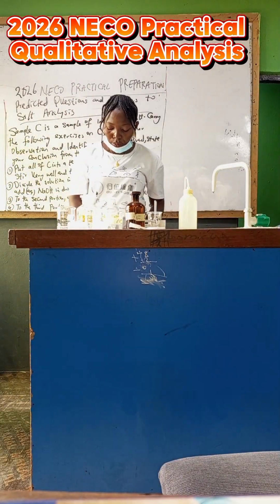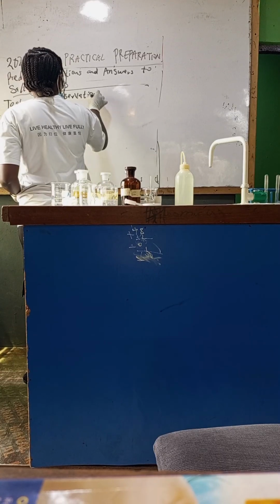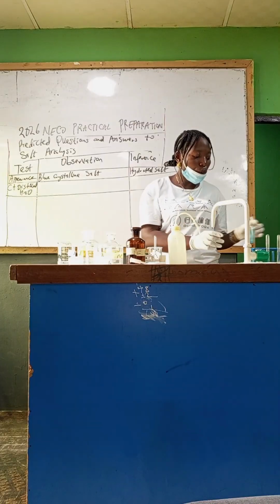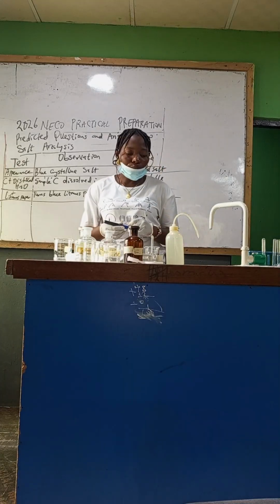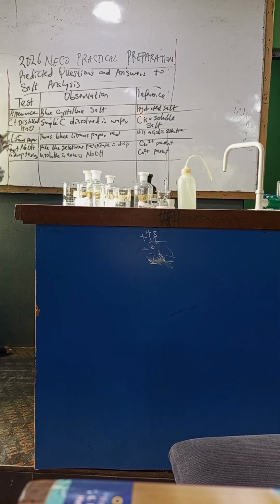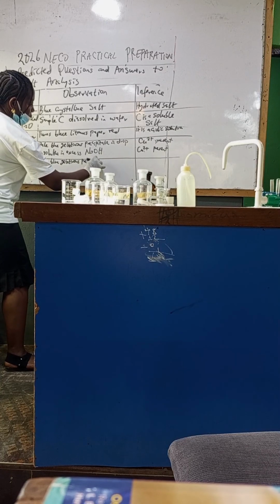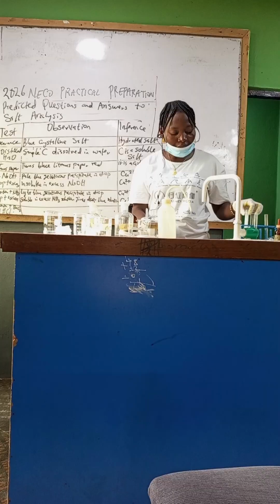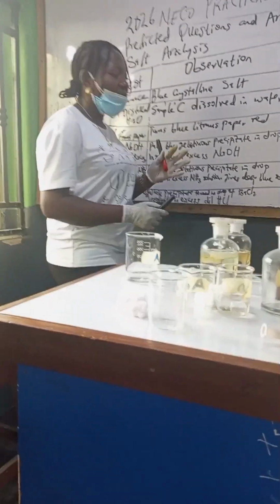2026 NECO Qualitative Analysis. Predicted questions and step by step solutions.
Get fully prepared for your 2026 NECO Chemistry Practical with this complete guide on Qualitative Analysis (Salt Analysis)!
In this video, I reveal likely NECO predicted questions and walk you through step-by-step practical procedures, showing you exactly how to make correct observations and draw accurate conclusions. You’ll also see well-explained answers that match examiner expectations—helping you avoid common mistakes and score high.
If you’ve ever found salt analysis confusing, this lesson breaks everything down in a simple, clear, and exam-focused way.
🔬 What you’ll learn:
• Predicted NECO questions on salt analysis
• Step-by-step practical procedures
• Accurate observations & inferences
• How to write correct answers in the exam
• Tips to boost your practical score
🎯 Perfect for SS2, SS3 students and all NECO candidates preparing for Chemistry practicals.
📌 Practice smart, score high!